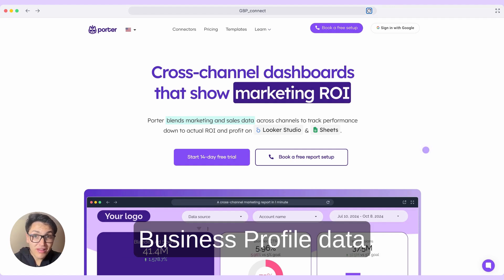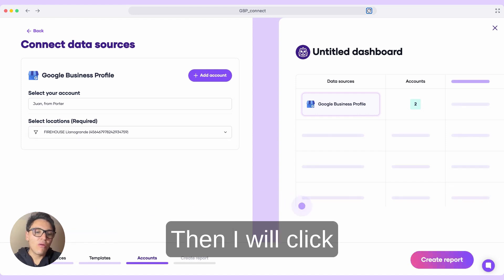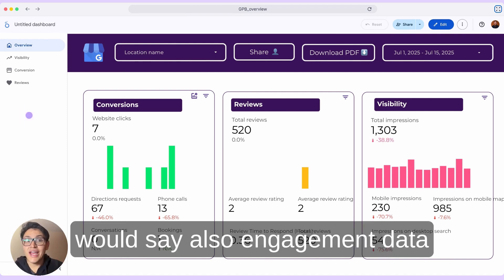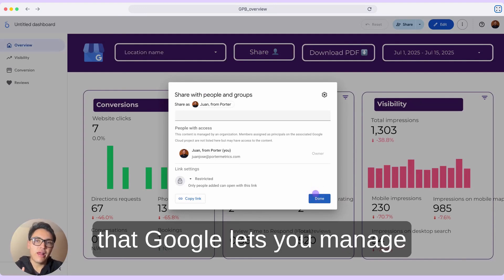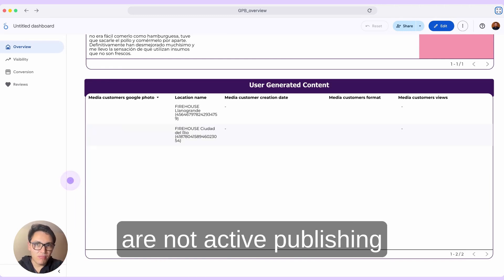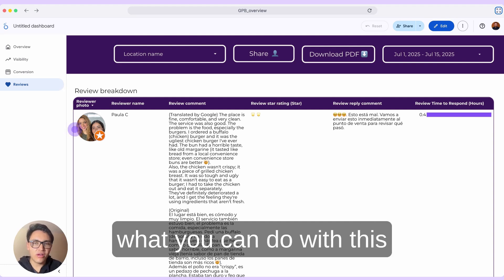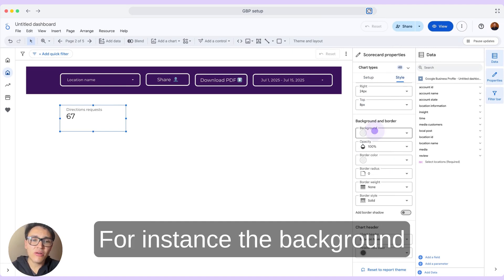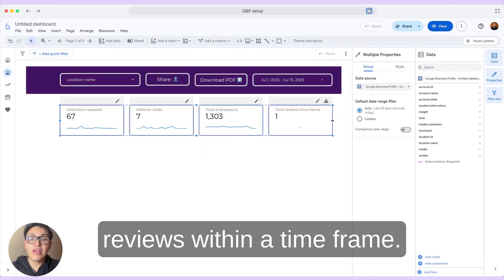Connect Google Business Profile to Looker Studio (Free Connector + Dashboard template)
## Google Business Profile: Connect to Looker Studio for Local SEO Tracking

With this tutorial, learn to connect Google Business Profile to Looker Studio, build a Local SEO performance dashboard—and download the free report template.

*Steps:*

* Connect your Google Business Profile data using Porter Metrics.
* Explore a free Google Business Profile dashboard template within Looker Studio.
* Build and customize your own Google Business Profile dashboard for local SEO tracking.

*Google Business Profile KPIs:*
**Conversion**: website clicks, direction requests, and phone calls.
**Reviews**: shows total reviews, reviews within a specific timeframe, and response time.
**Visibility**: impression data from Google Search, Google Maps, photos, mobile, and desktop.

*The dashboard includes:*
* Multi-location filtering.
* Download PDF versions of reports.
* Date range and comparison.
* Adding new pages and chart types.
* Metrics and dimensions.
* Styling.

*🔗 Important Links:*

*⏱️ Key moments:*

* 0:00 - Google Business Profile connector for Looker Studio
* 1:17 - Free Google Business Profile Dashboard Template
* 3:05 - Google Business Profile KPIs
* 5:14 - How to build a Local SEO dashboard
* 11:22 - Final dashboard Overview